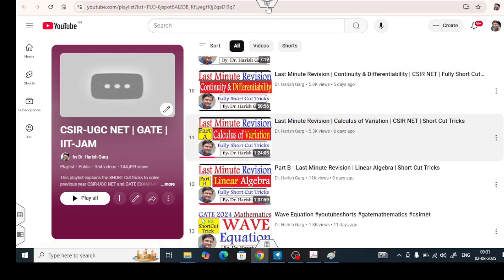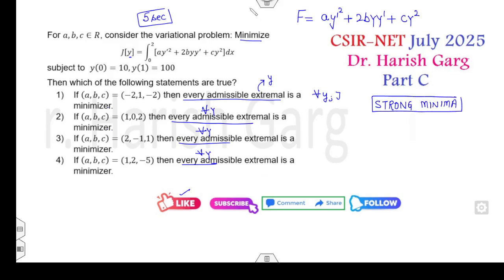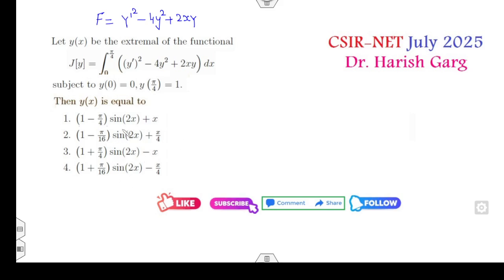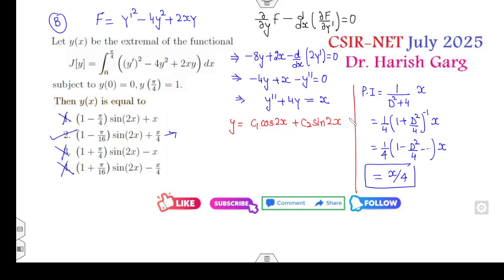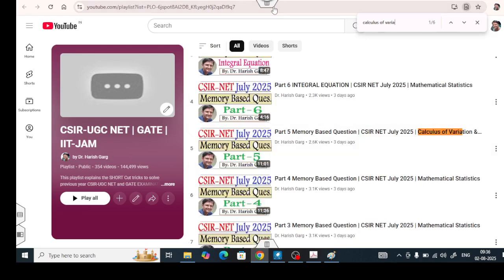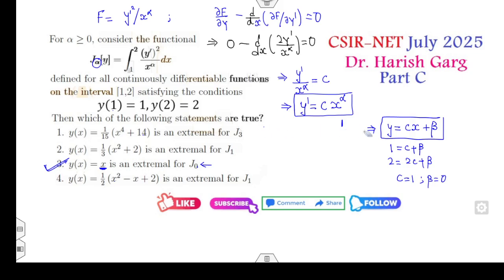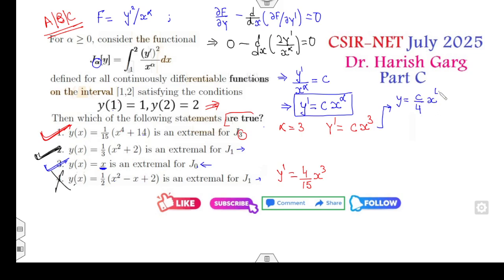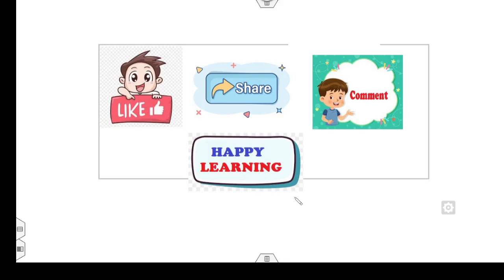Calculus of Variations Solution | CSIR NET JULY 2025 | Fully Short Cut Tricks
This lecture explain the Calculus of Variations Solution question of csir net july 2025